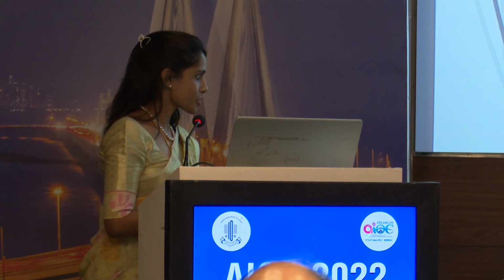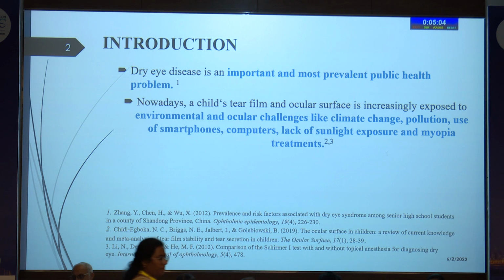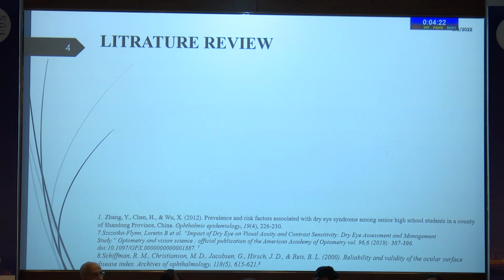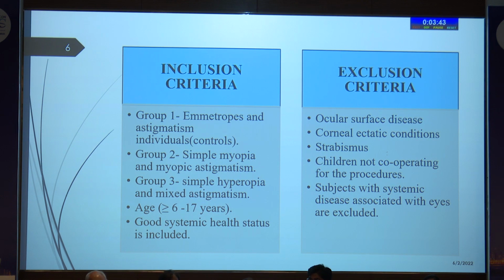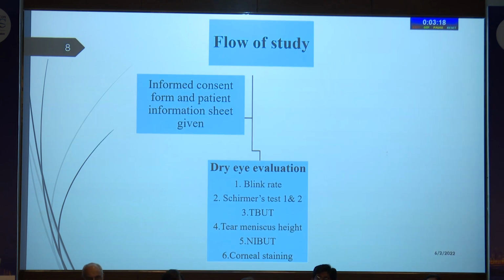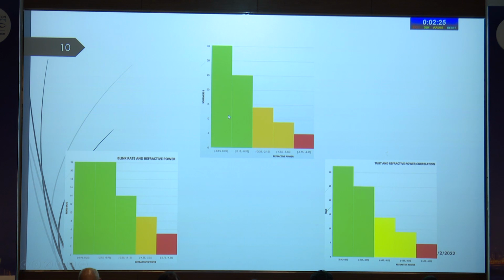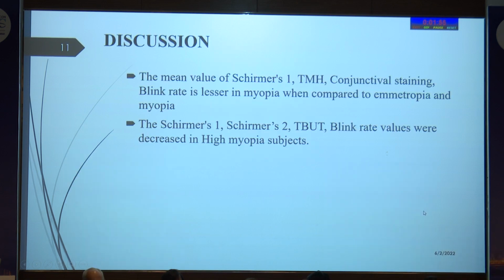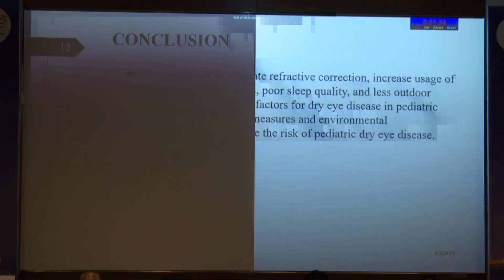AIOC2022 FP1500 Pediatric II topic CORRELATION OF REFRACTIVE ERROR WITH DRY EYE IN PAEDIATRIC POP